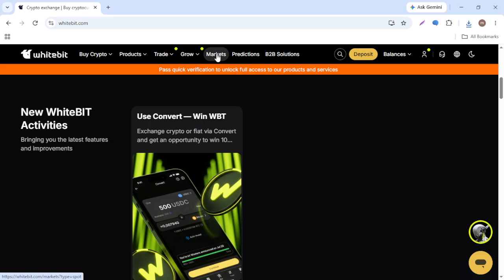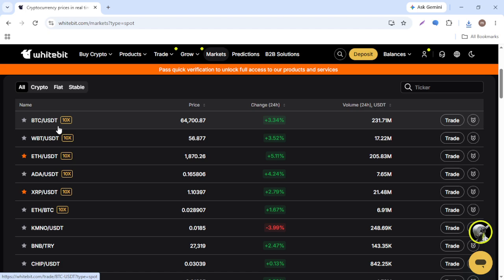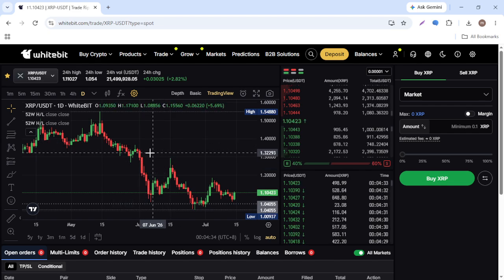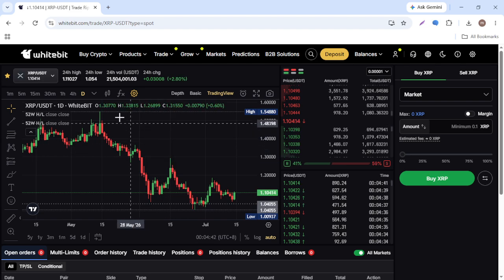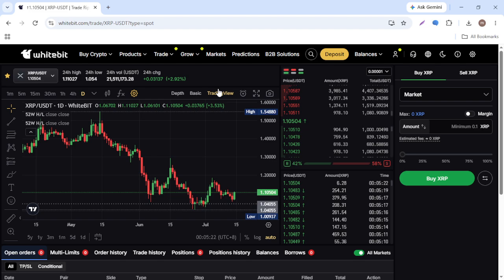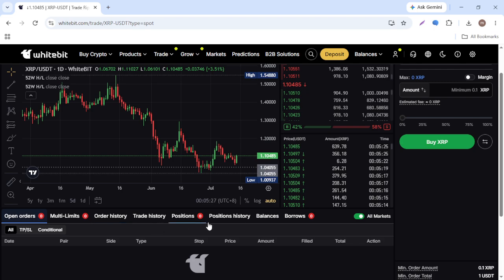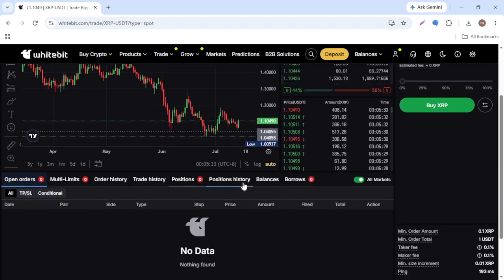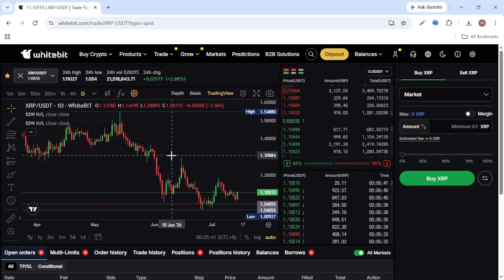How To Check Market Statistics On WhiteBIT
Learn how to check market statistics on WhiteBIT in this beginner-friendly tutorial. You'll learn how to open a cryptocurrency's trading page, view key market statistics such as the current price, 24-hour price change, trading volume, daily price range, and use additional tools like the order book and price chart to better understand market activity.

Video Chapters
00:00 - Introduction
00:07 - What Are Market Statistics?
00:21 - Open the Markets Section
00:30 - Find a Cryptocurrency
00:44 - Open the Trading Page
00:53 - View the Current Market Price
01:07 - Check the 24-Hour Price Change
01:15 - Review the 24-Hour Trading Volume
01:33 - Understand the Daily Price Range
01:42 - Explore the Order Book and Price Chart
01:56 - Conclusion